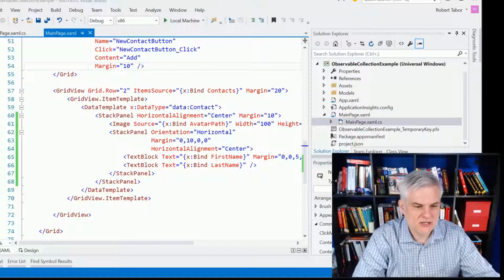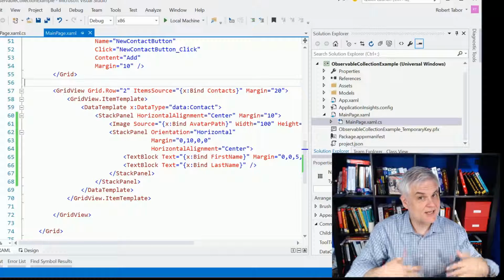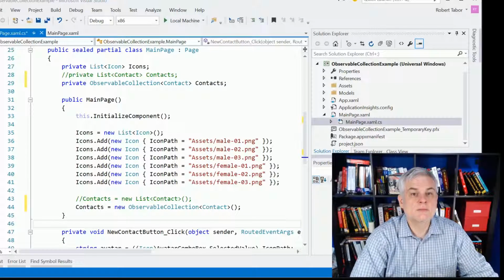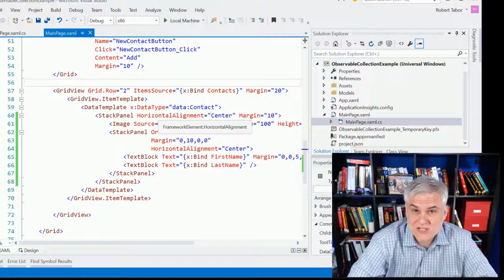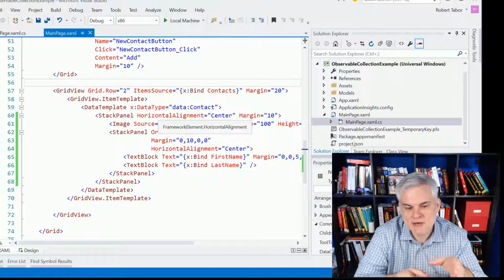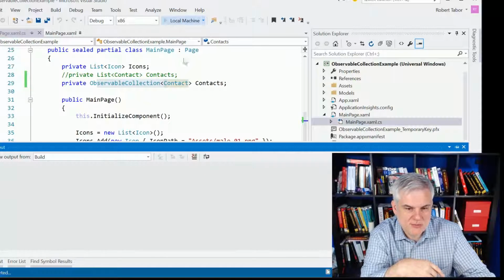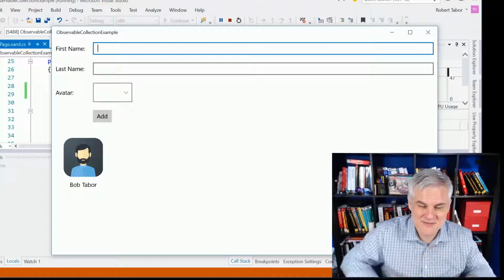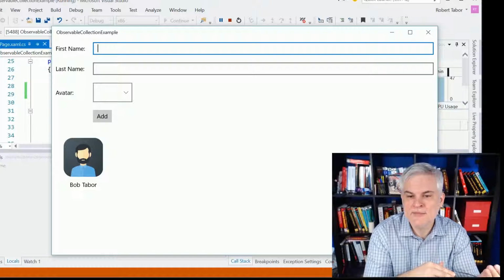X41- Keeping Data Controls Updated with ObservableCollection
Binding to a simple collection like a List(T) is find when all you need to do is bind the data once and never expect it to change. In this lesson we'll learn about a different collection that will notify all controls that are bound to it that it has new data to be displayed.